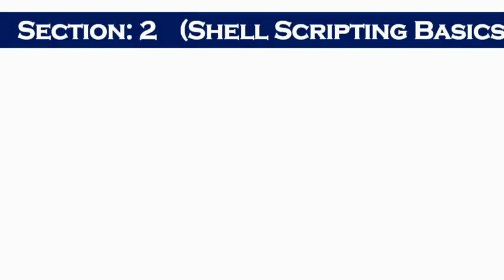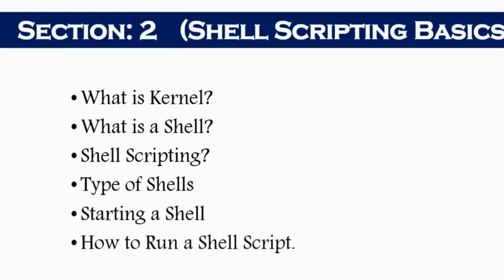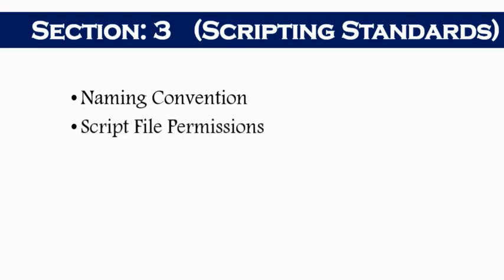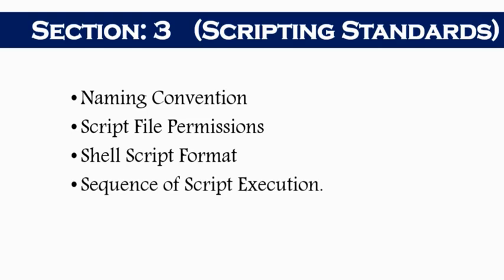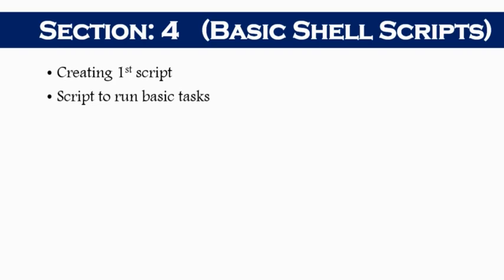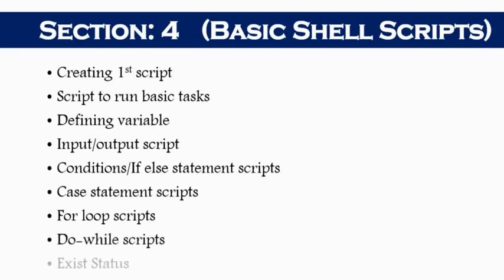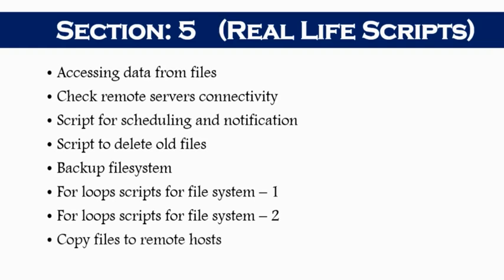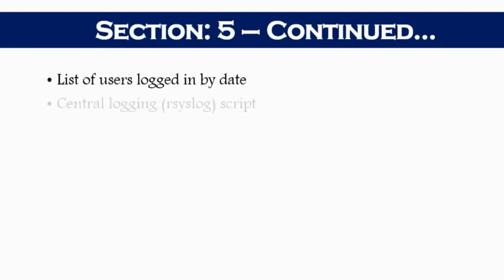1 Course Overview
This part is the overview of the required staff to get going.